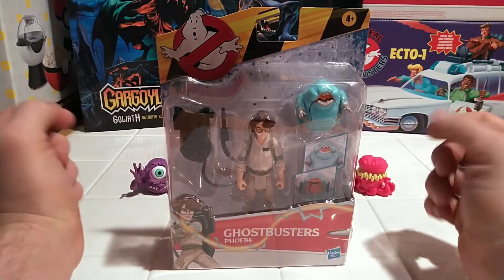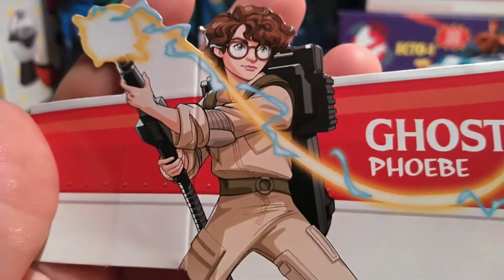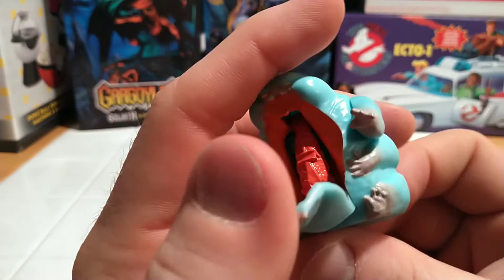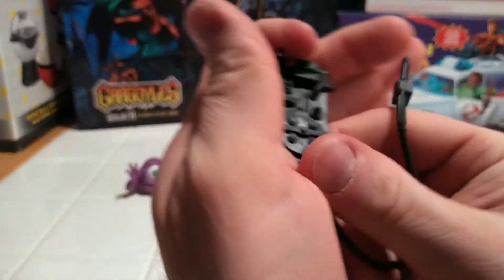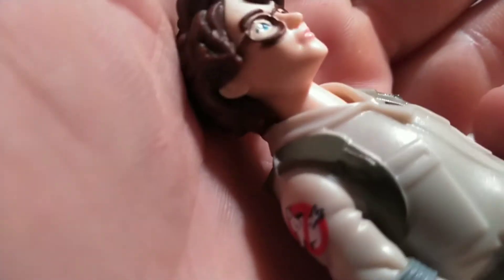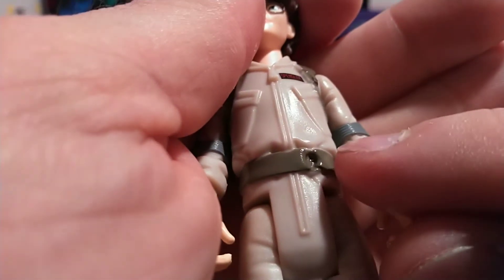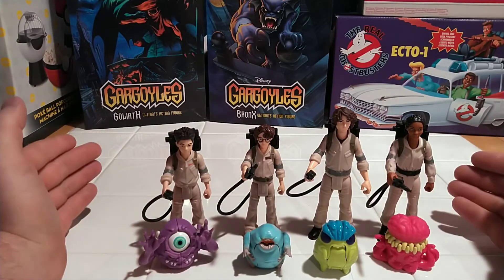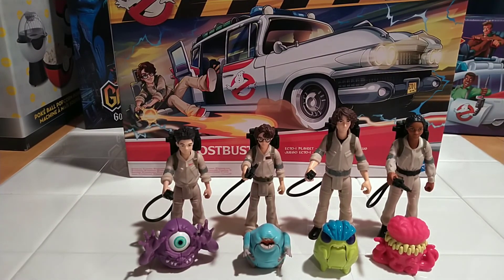GHOSTBUSTERS AFTERLIFE PHOEBE from Hasbro unboxing and review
Finally we round out the team with Ghostbusters Afterlife's Phoebe!